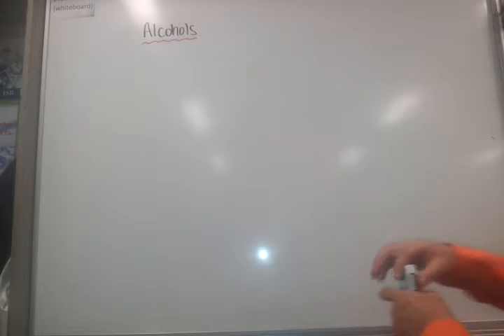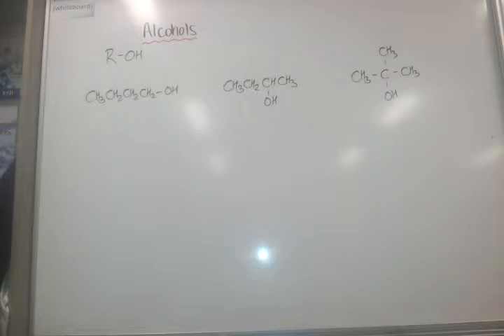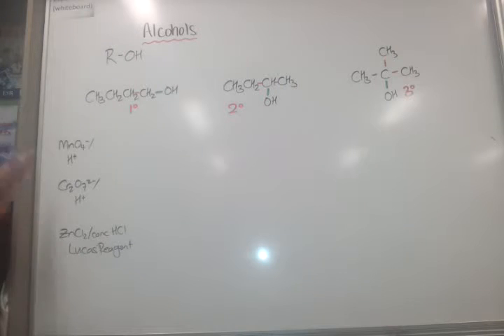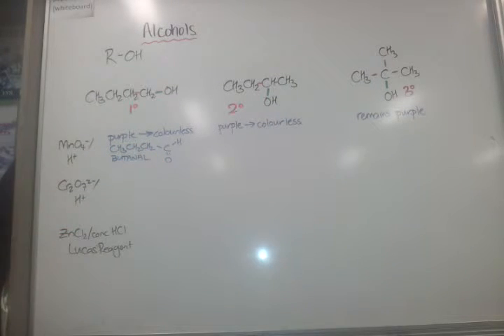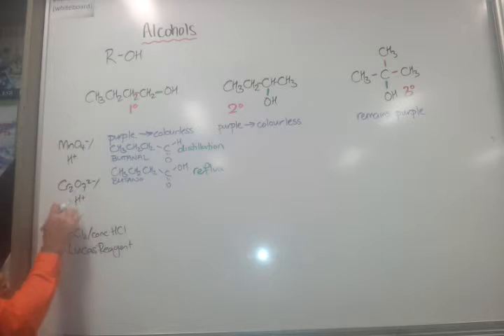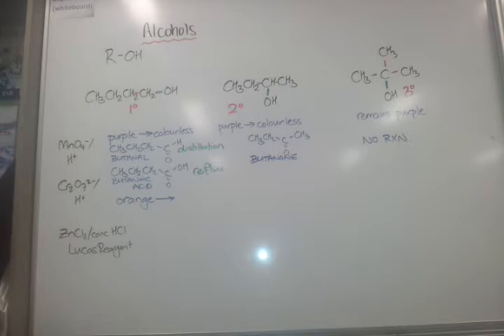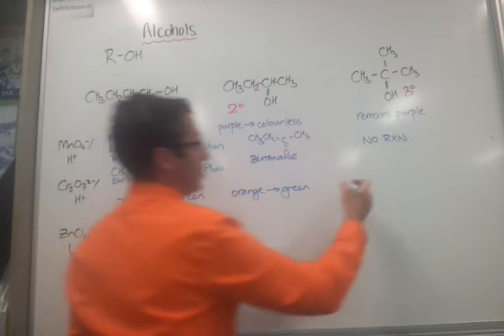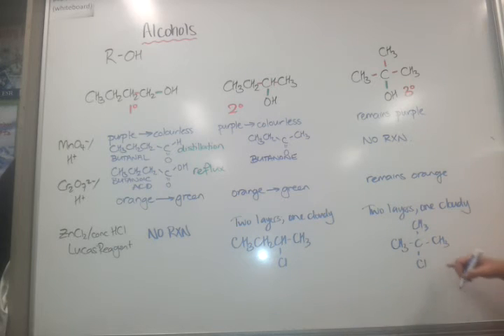Reactions of Alcohols - Theory